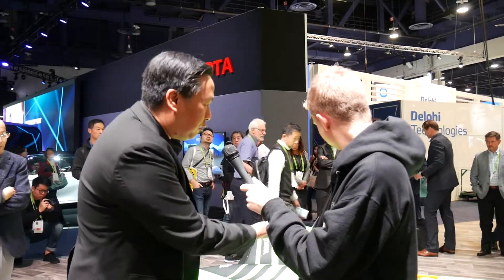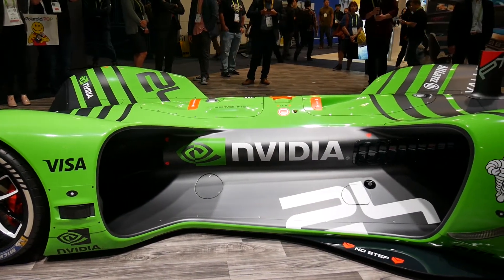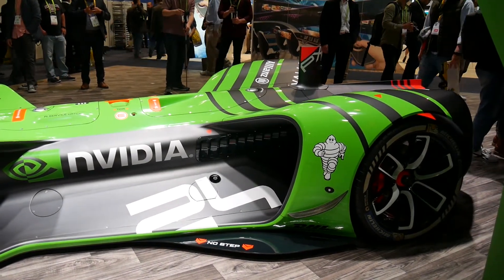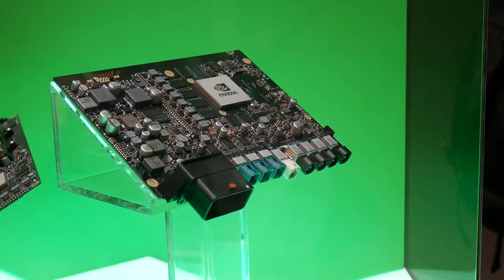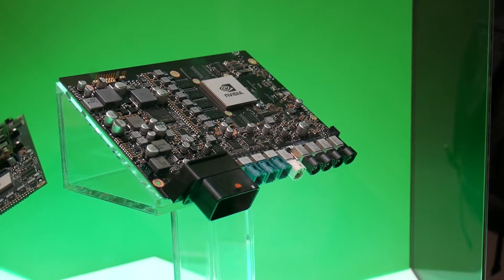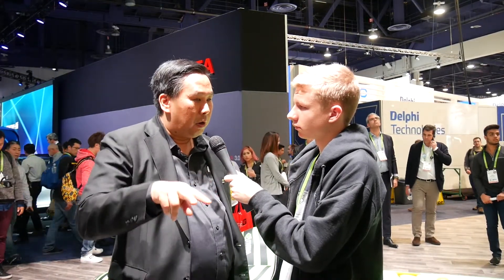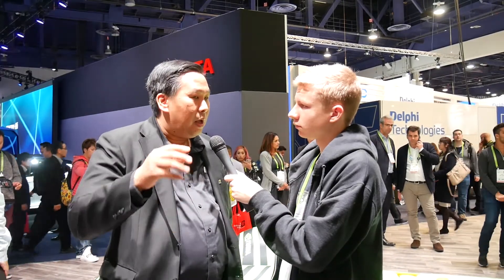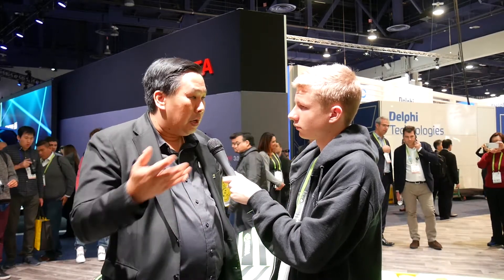NVidia's Self Driving Car Tech at CES 2018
Ethertronics
GSA
The Shelton Group